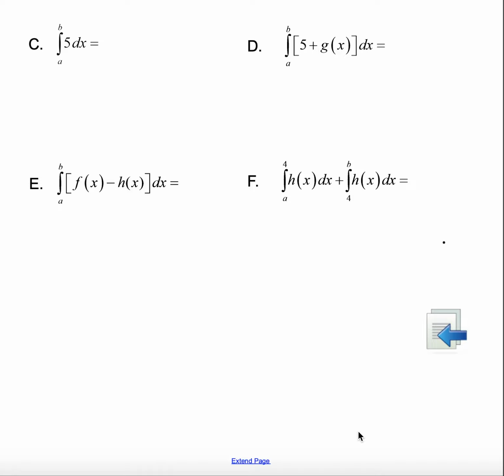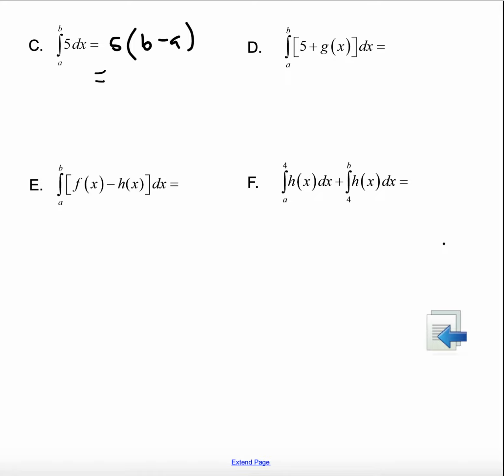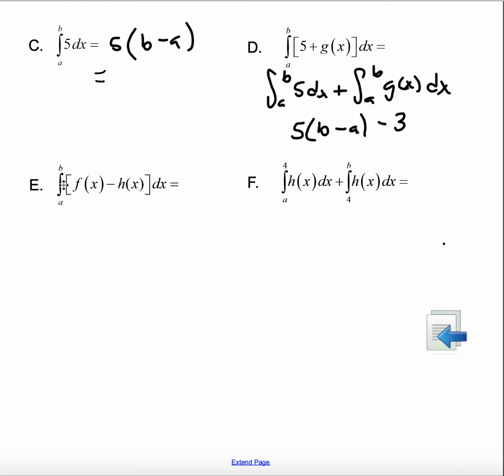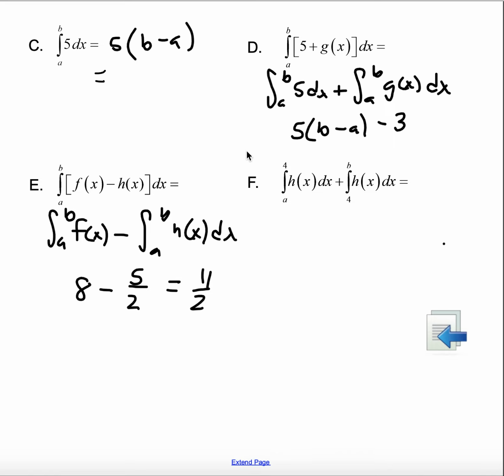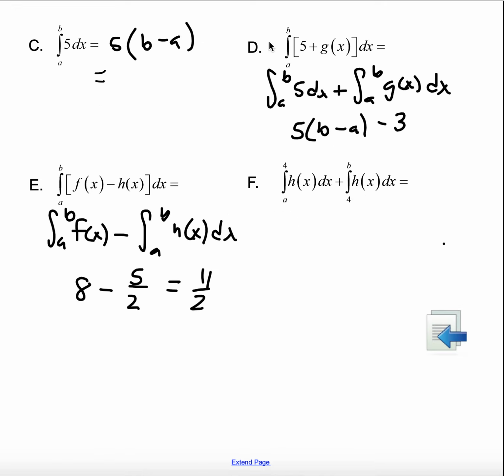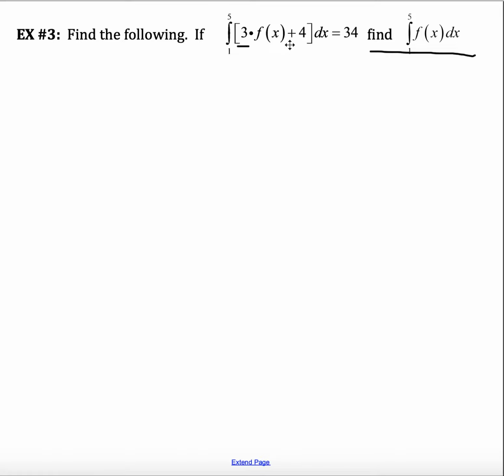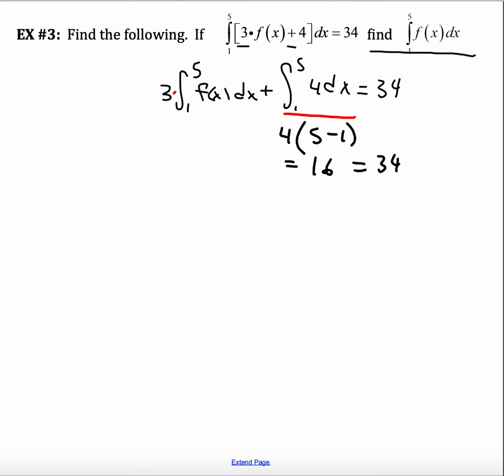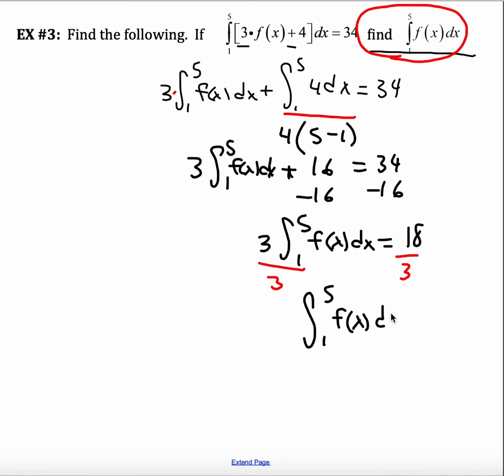6 4 properties of integral ex2 part 2 and ex 3